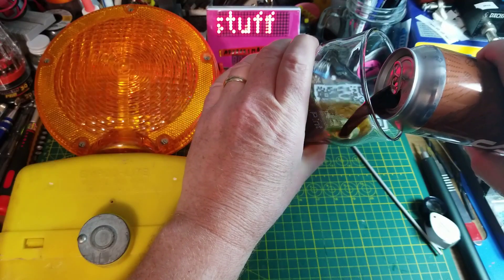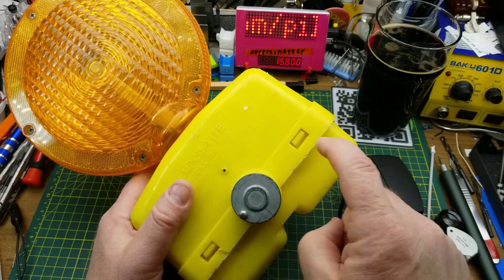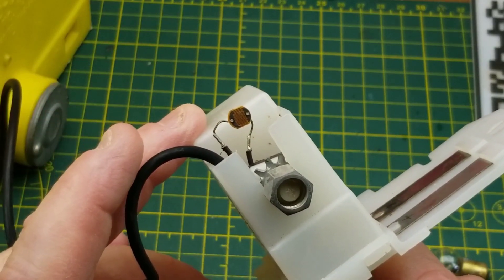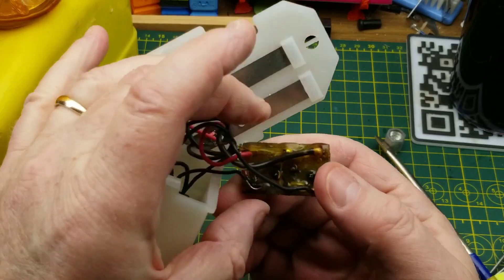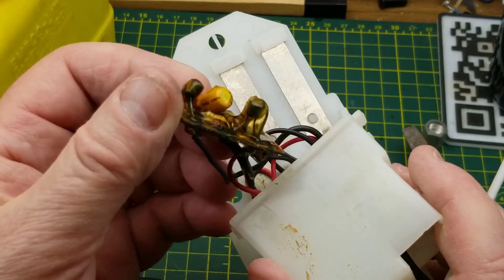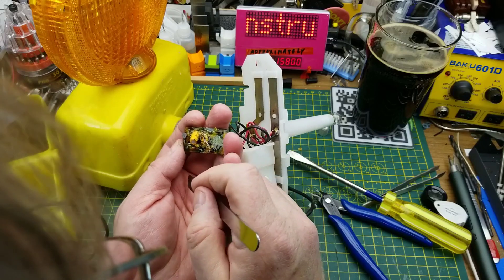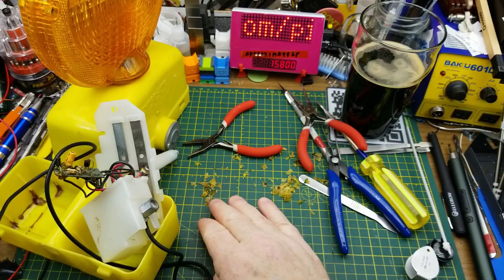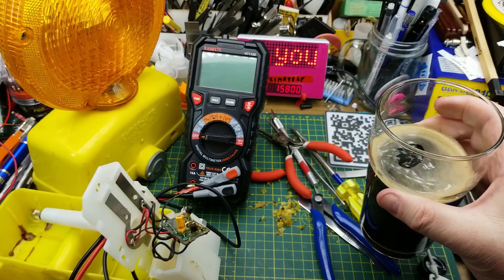Road construction warning light (curiosity teardown)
Last week Big Clive did a video on a road construction warning light, which reminded me that I have one of those as well - but a somewhat different style, and probably older.

Today, I'm taking a look inside to see how similar (or different) they are.